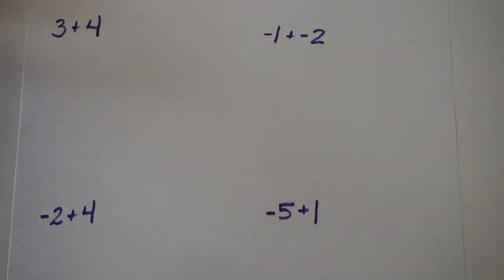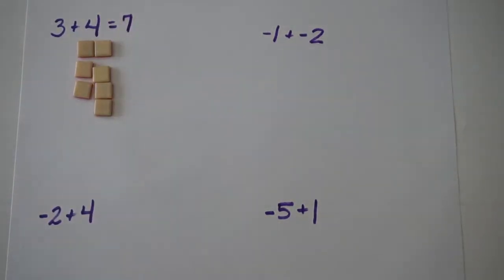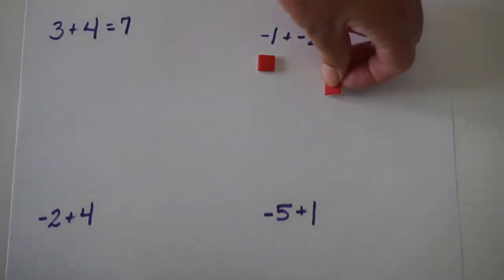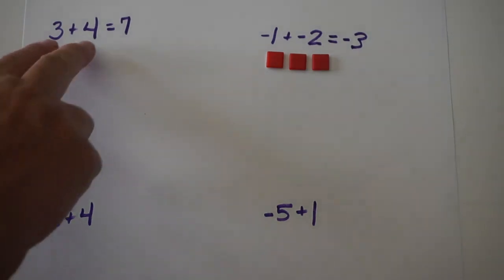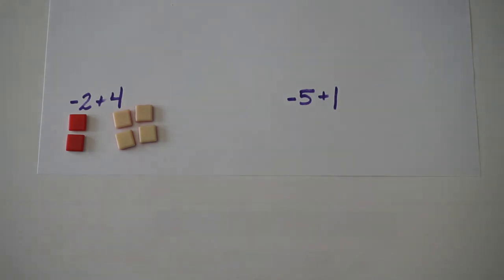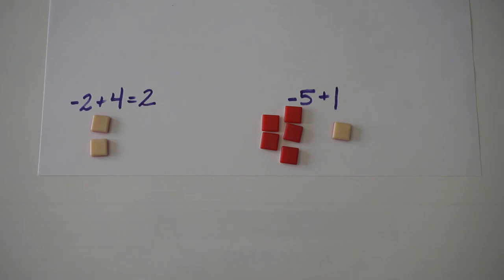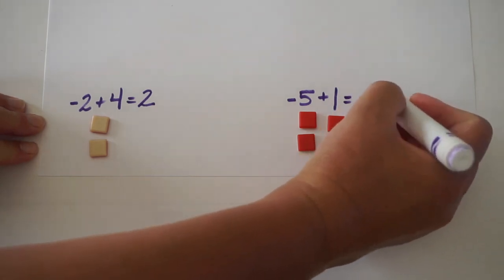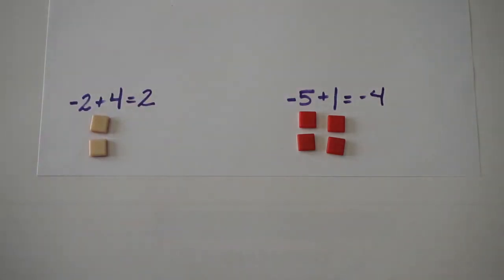Set Model of Addition (Integers)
Created for my "Math for Elementary Teachers" class, this video demonstrates the Set Model of Addition for Integers. The Set Model is also known as the "Push-Together" Model. Here we use algebra tiles to represent positive and negative numbers.